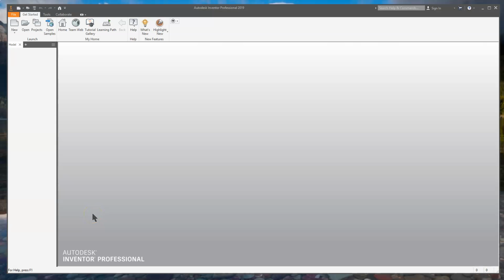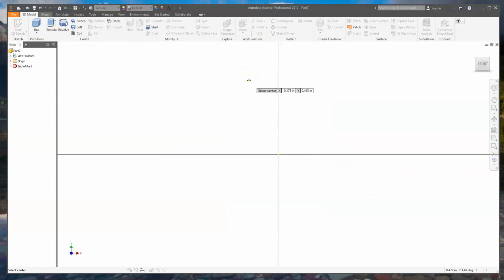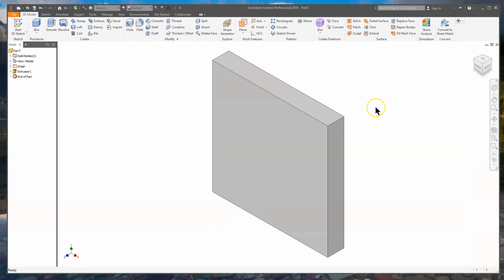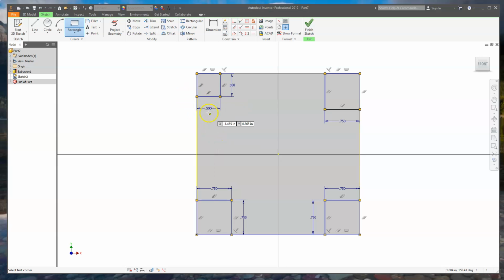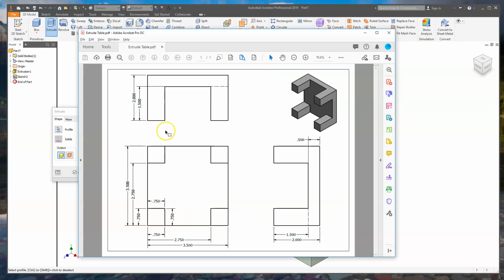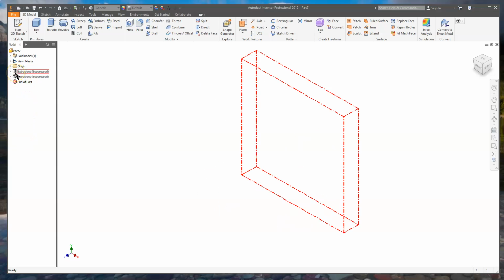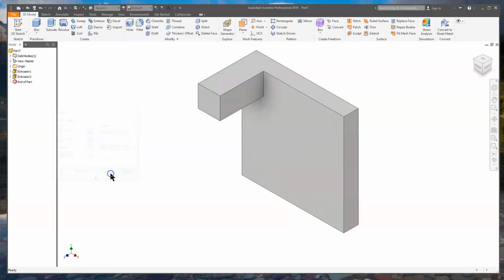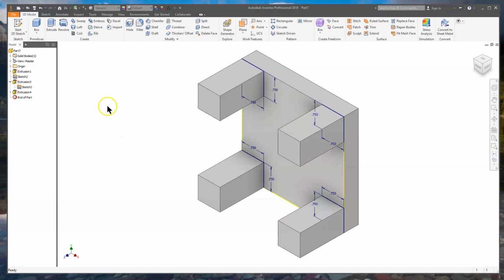04 Extrude Join